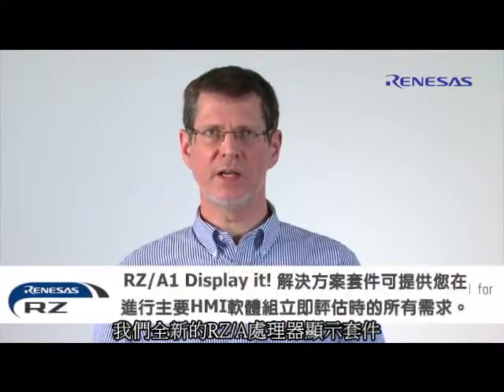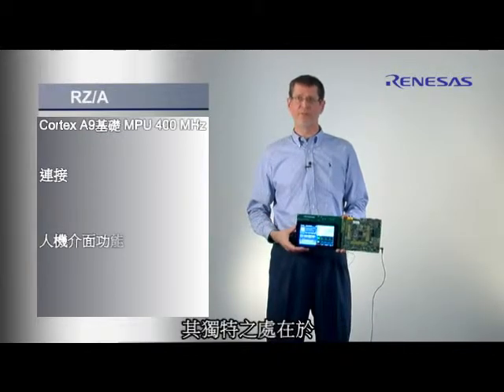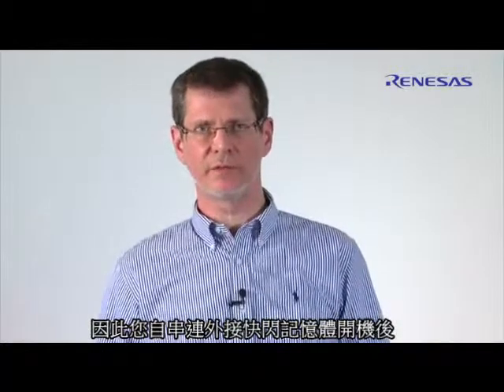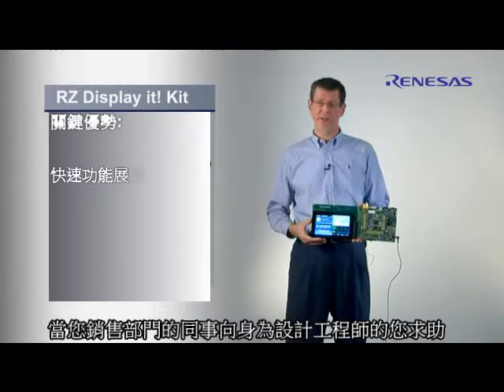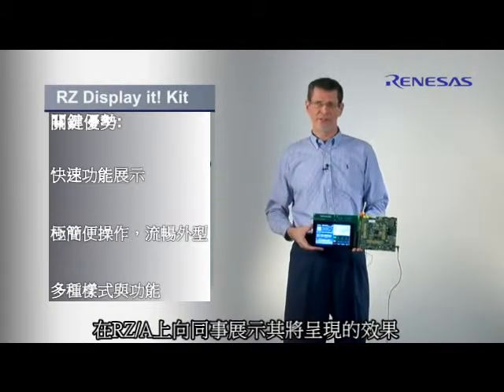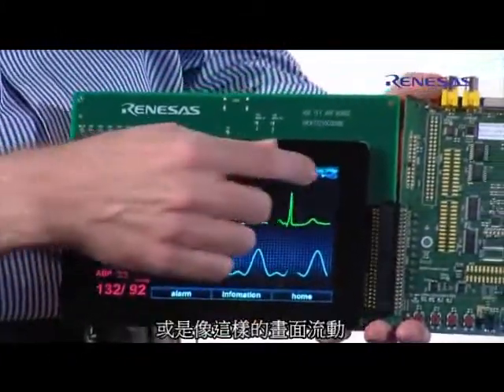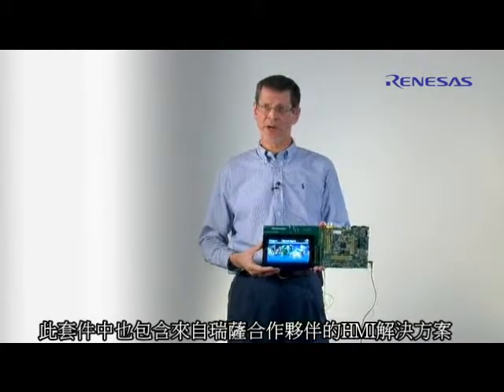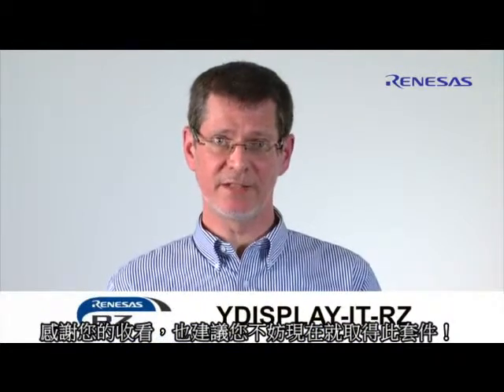瑞薩RZ HMI套件簡介